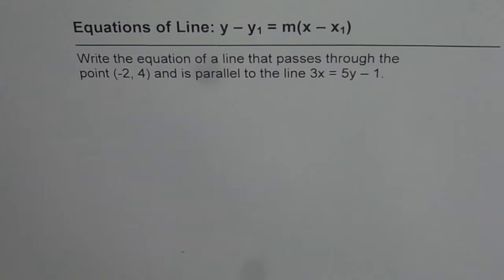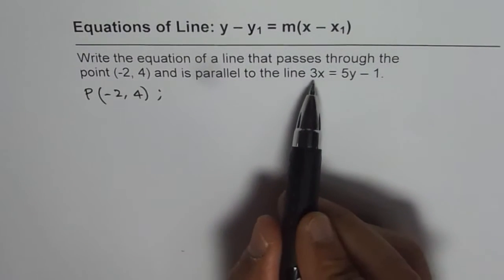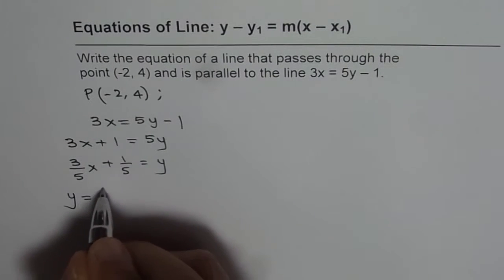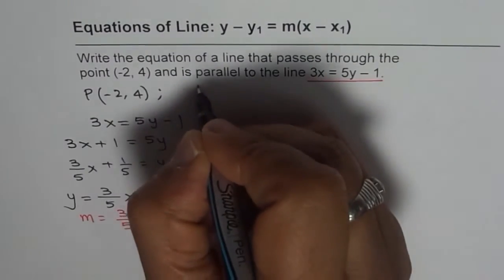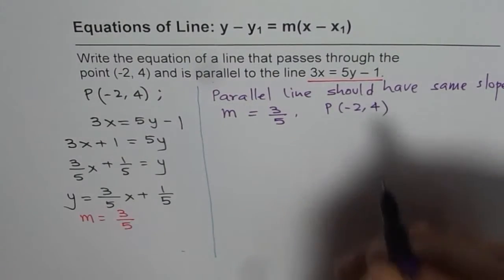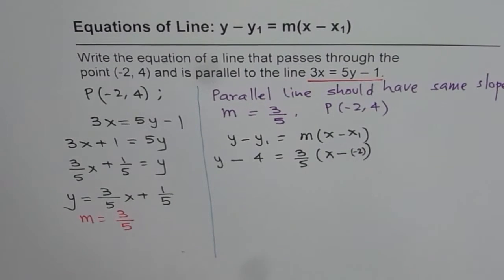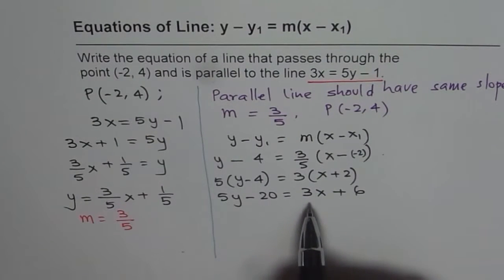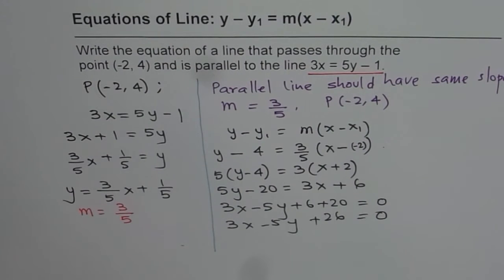Point Slope Form for Parallel Lines Equation